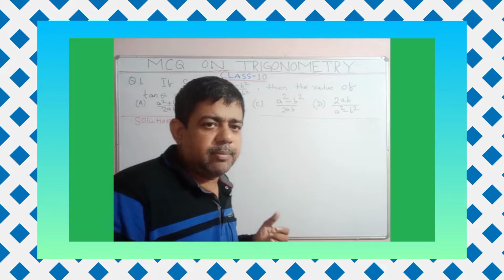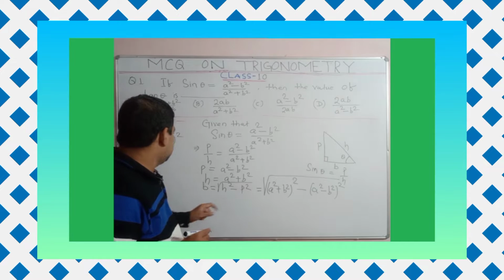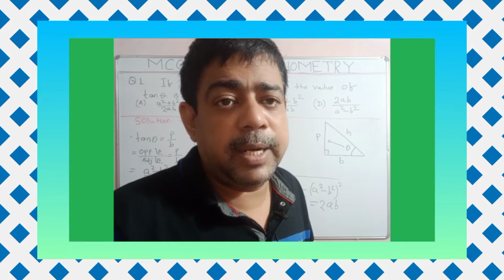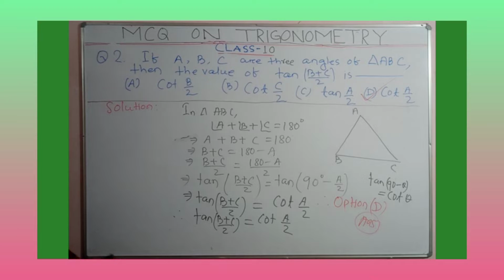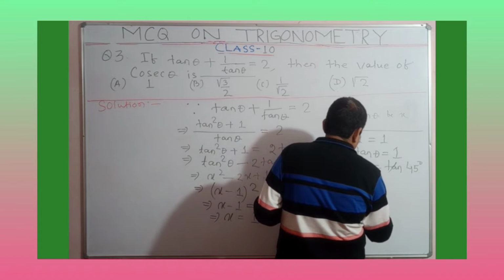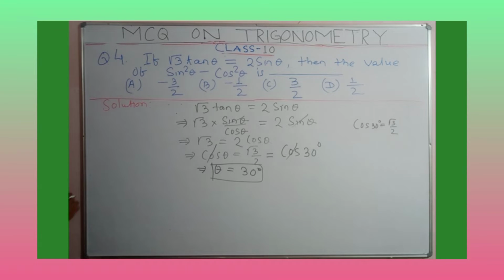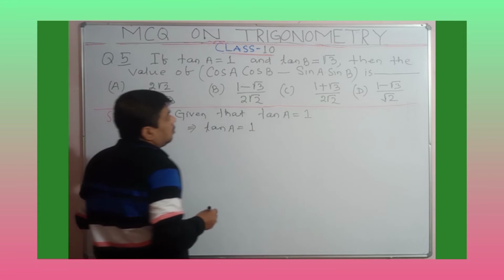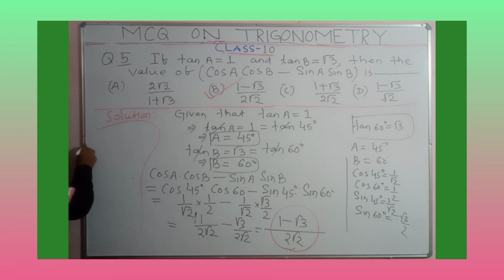MATH ➖ 10 MCQ QUESTIONS SET-3, ON TRIGONOMETRY